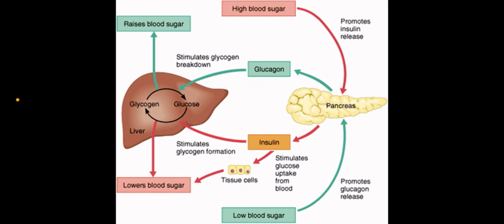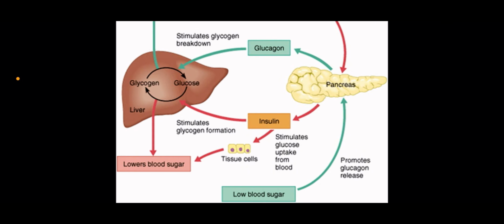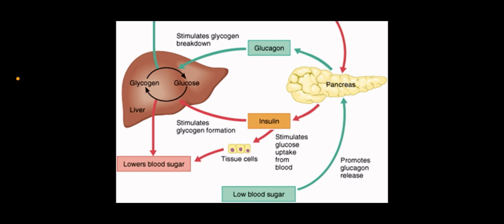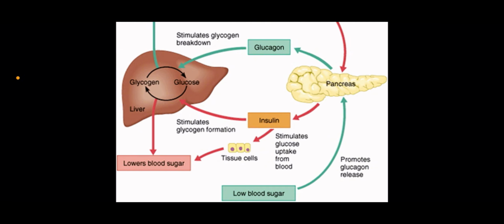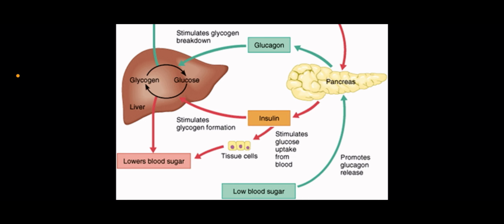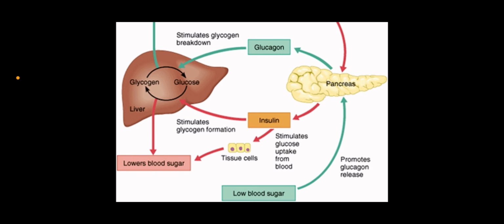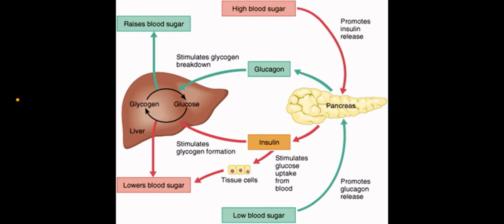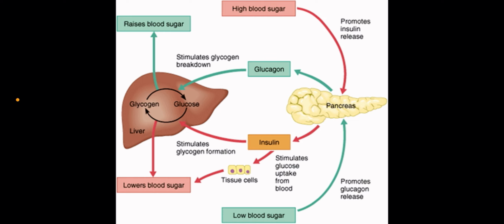All you need to know about BLOOD GLUCOSE REGULATION - Homeostasis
Sorry I had a major cold so I sound a bit off, hope you still enjoy the video!